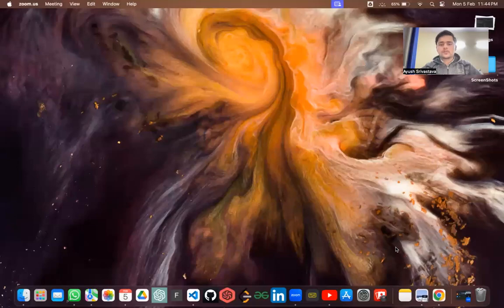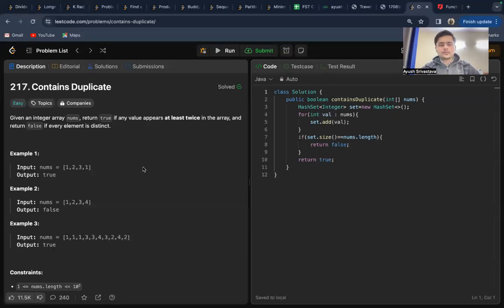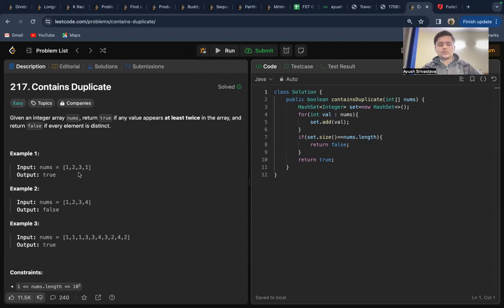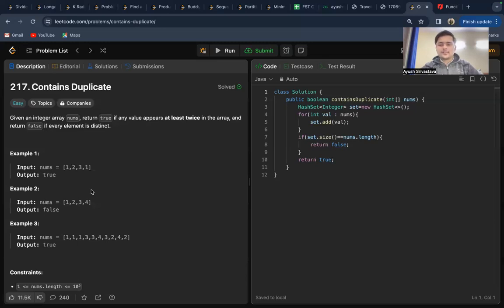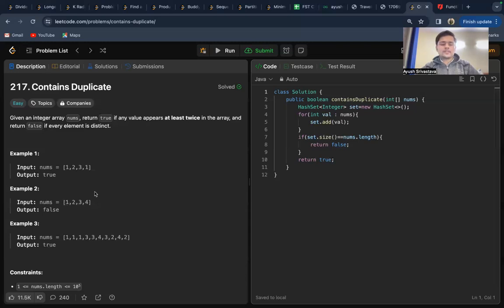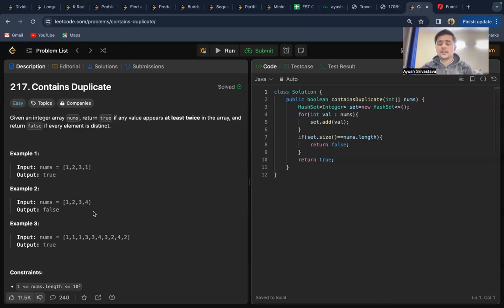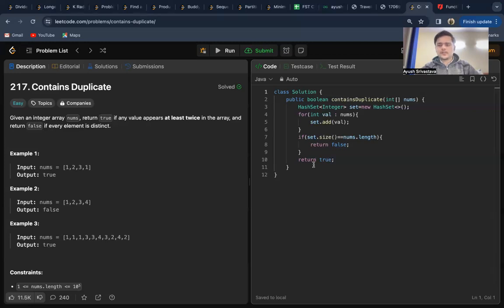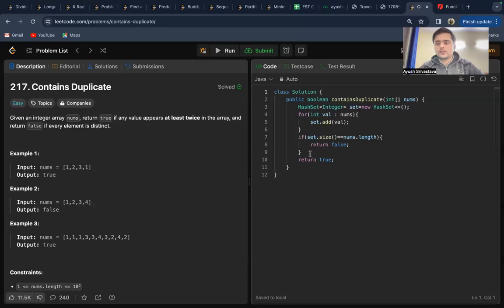LeetCode Question No. 217 : Contains Duplicate (JAVA)